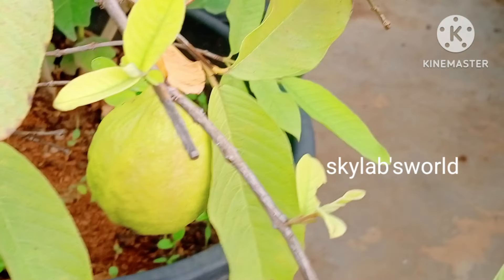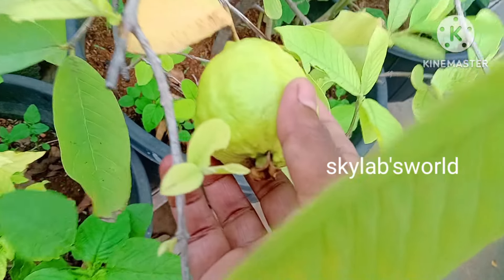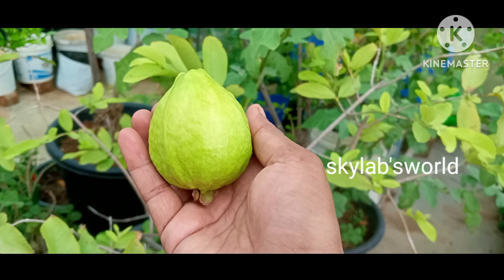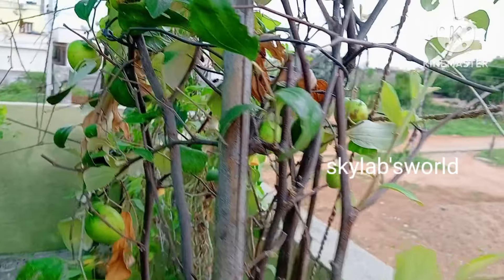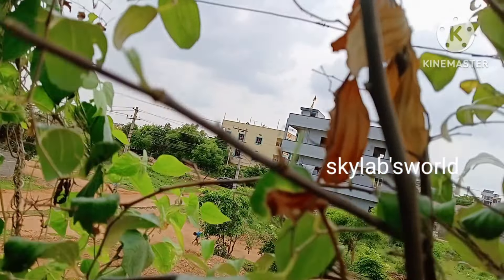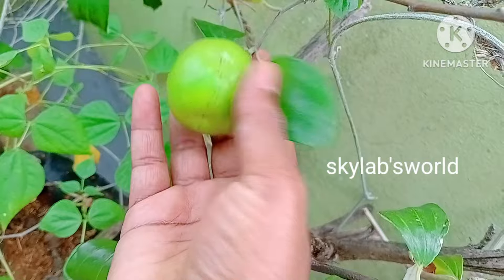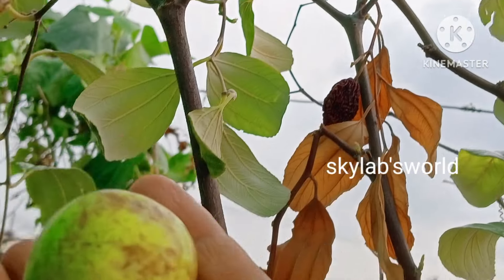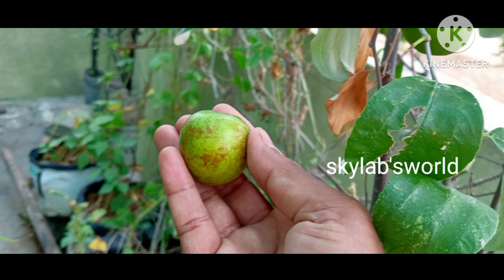మా తోటలో వచ్చిన అడవి రేగు పండ్లు,జామ కాయ||apple 🍏🍏 ber ,Goa harvest in Telugu terrace garden 🏡🏡🪴